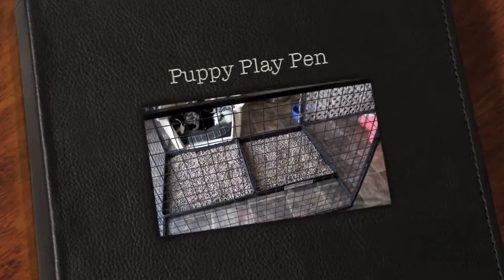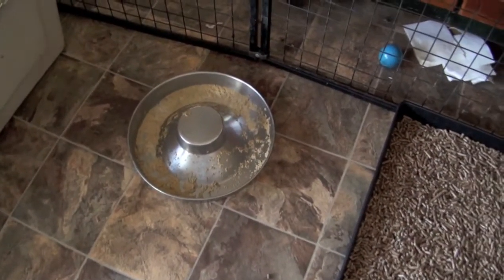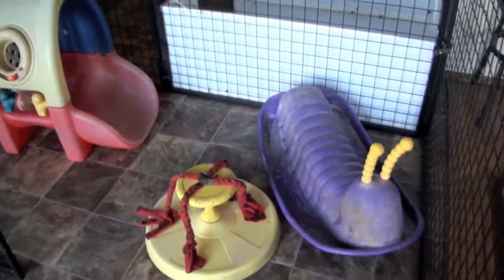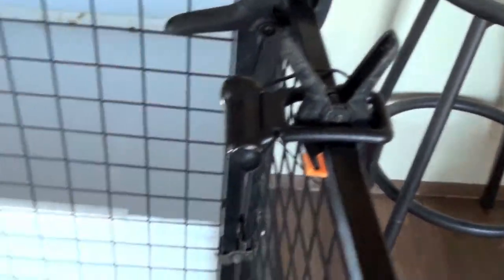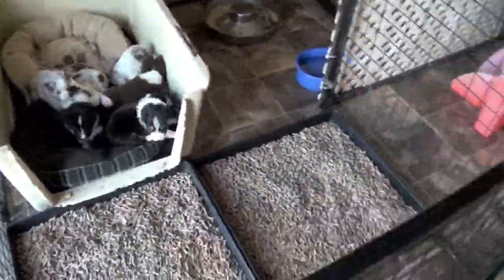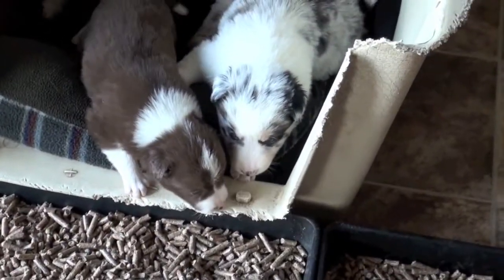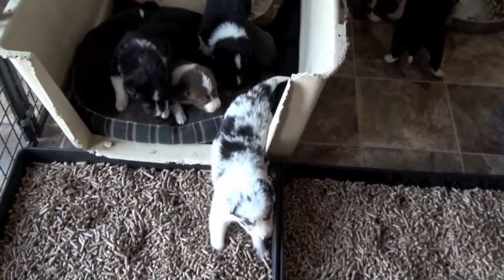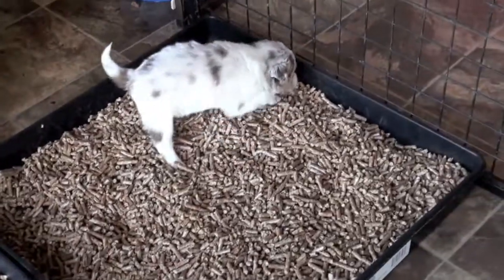Swirl x Prada pups playpen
The Swirl x Prada puppies have been moved to the puppy playpen area with potty pans added.